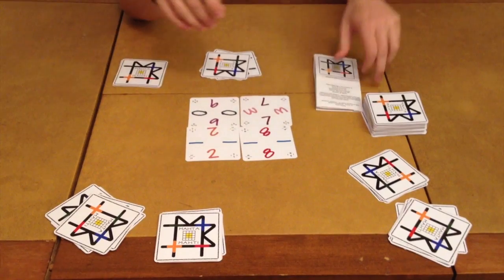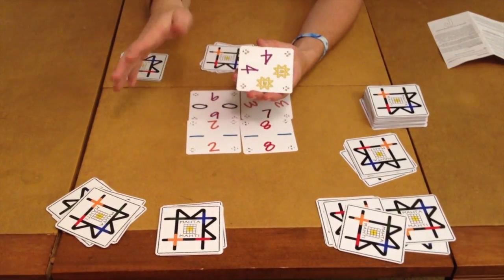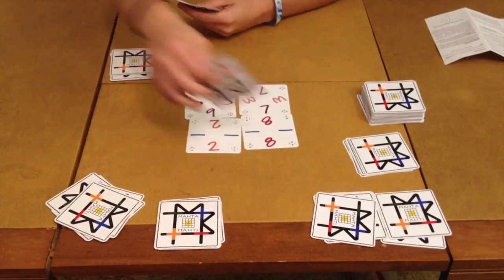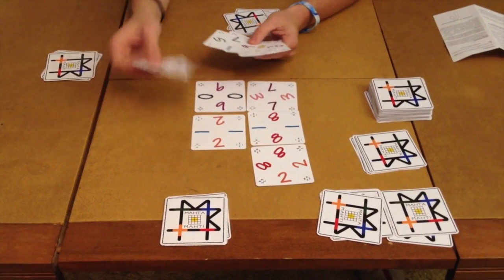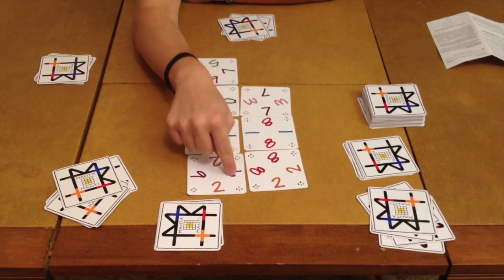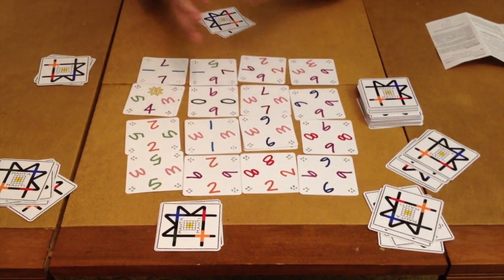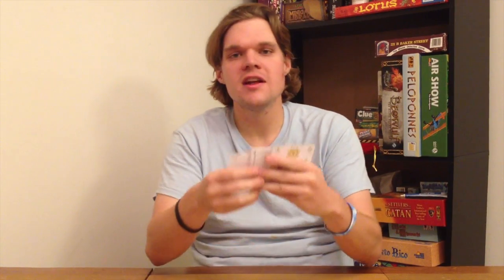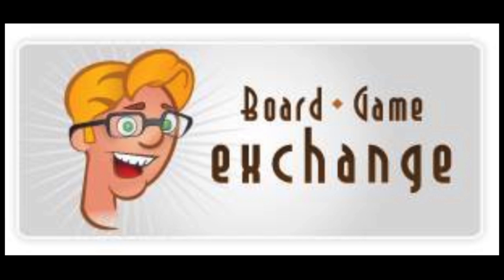Bower's Game Corner #65: Mahta Mahti Preview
It is challenging enough to interest adults and experienced gamers, but simple enough to appeal to kids old enough to put a thought into something. It is designed for 3-10 players, ages 12+, although we've seen 10 year olds play quite well. Cards are played from the hand onto a play area that is 16 cards square; four rows of four cards. The novel nature of Mahta Mahti cards is that as uniquely square cards with matchable numbers on all four sides, each card is rotated to find the best match. Even more unique is that the scoring landscape constantly changes as cards are played on top one another. Right card; right spot; best match; best score. It's that simple. A little strategy, a little arithmetic and a lot of fun. The kind of game that makes kids dream of college, not monsters.